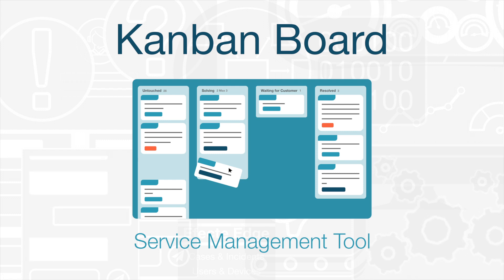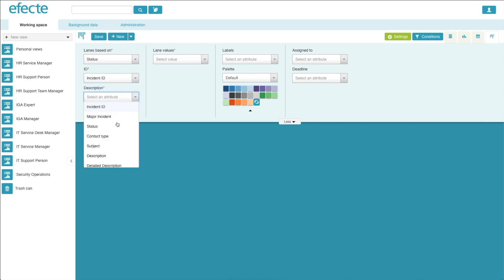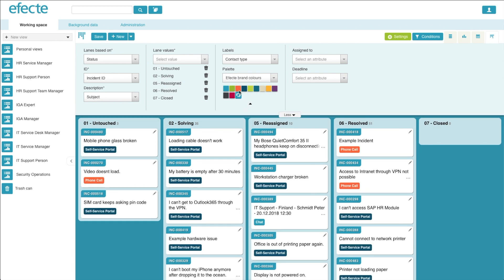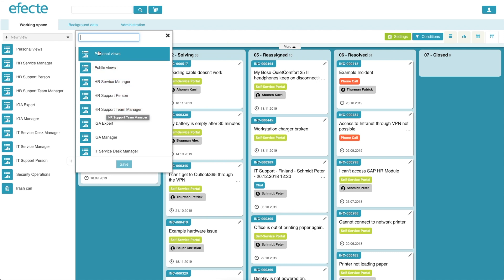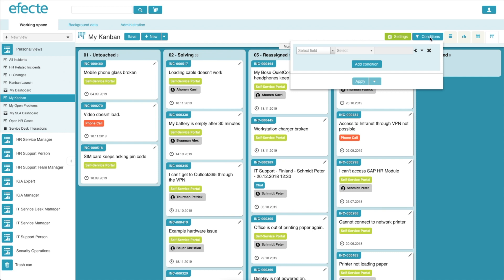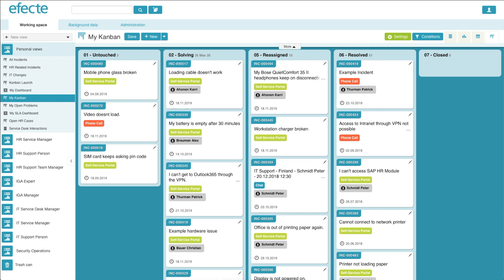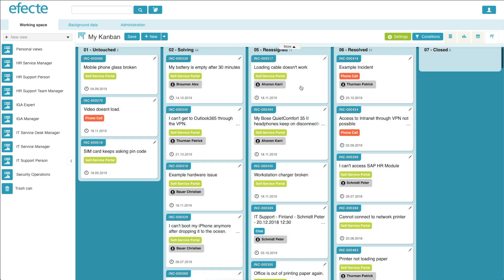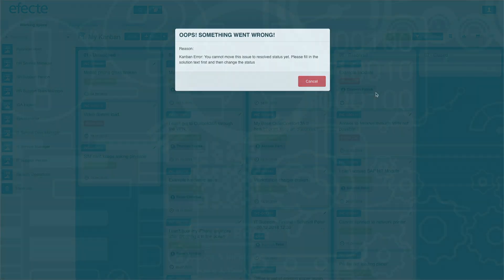Kanban Board (Efecte Highlight)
In this Efecte Highlight, you can get a brief look into the kanban board view included within our service management tool.